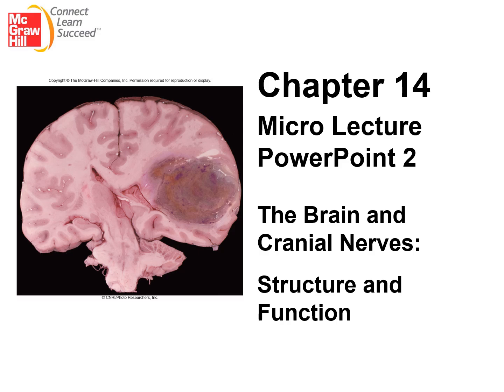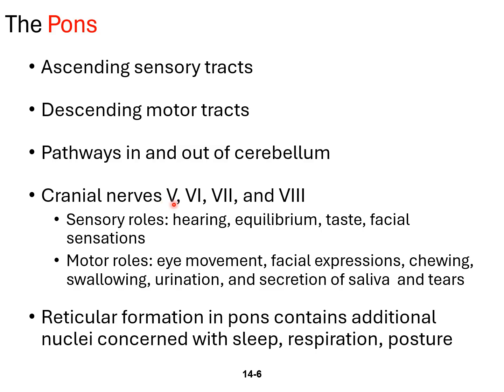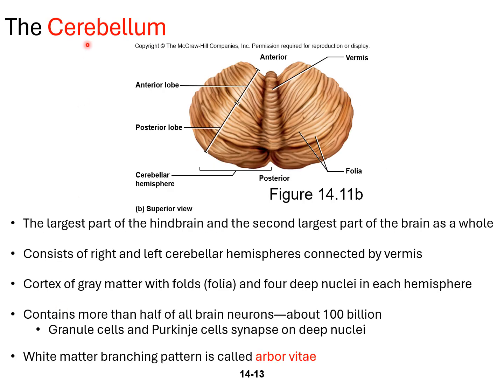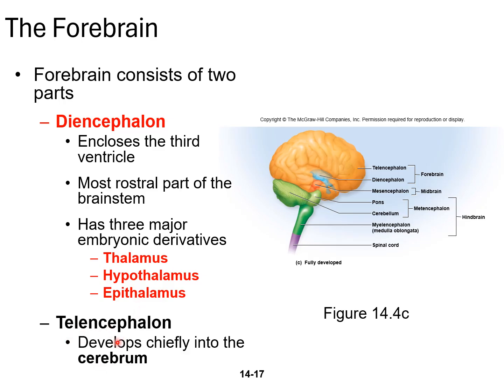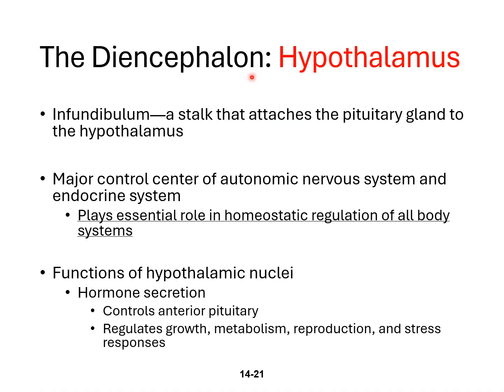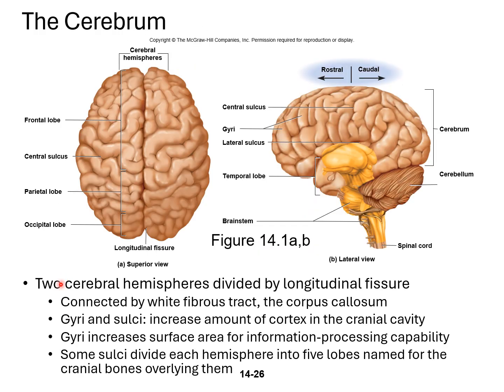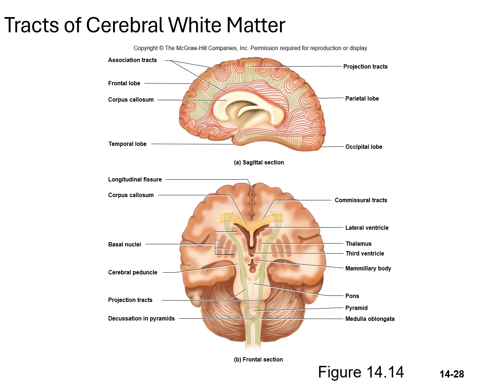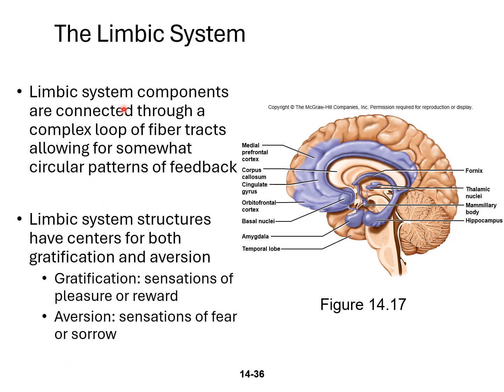Chapter 14 The Brain and Cranial Nerves Micro Lecture 2 Structure and Functions